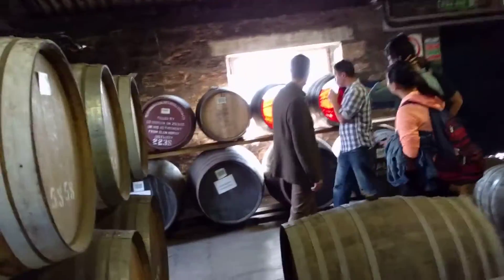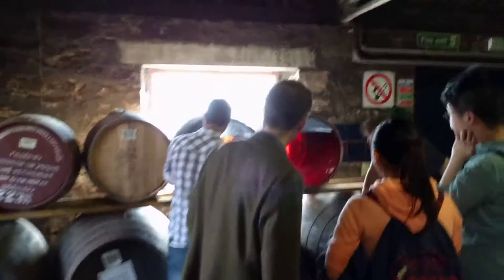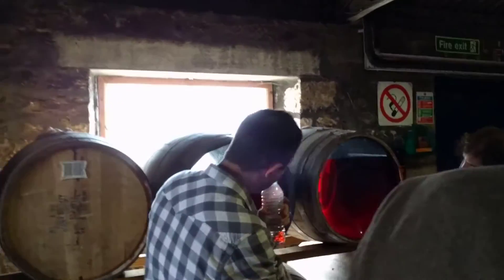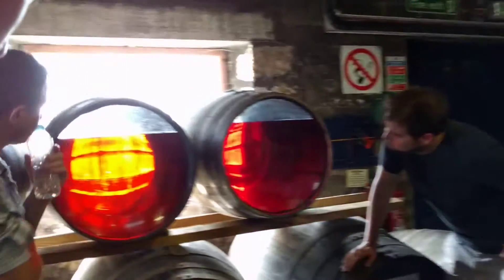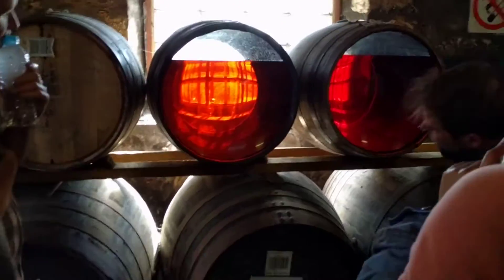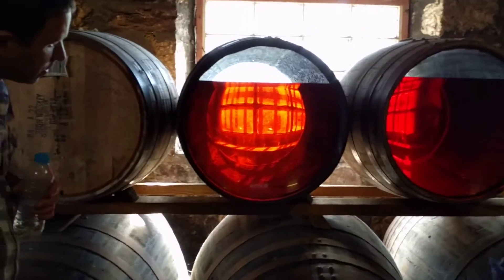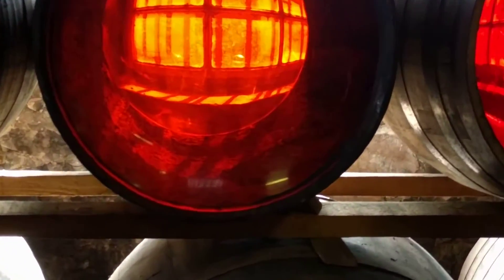Glen Moray warehouse